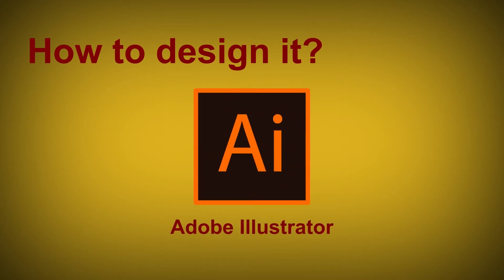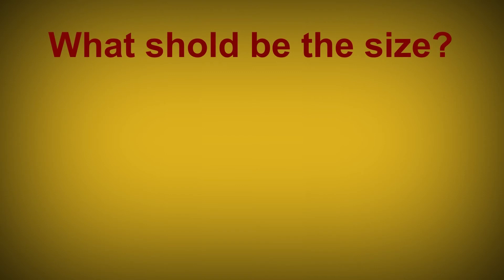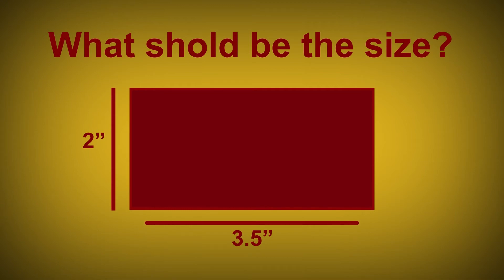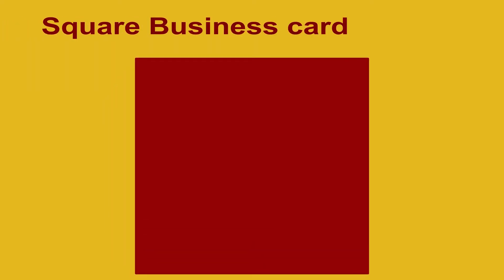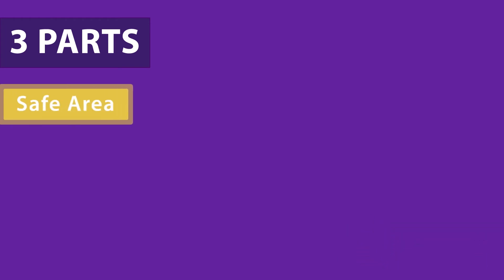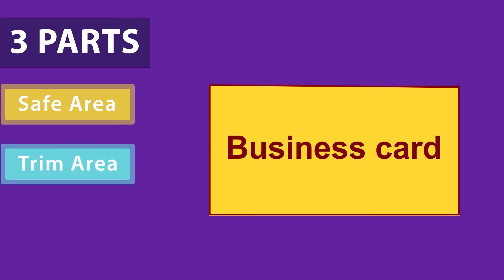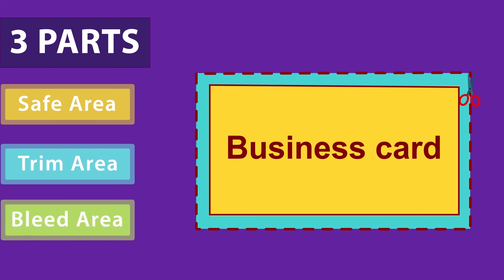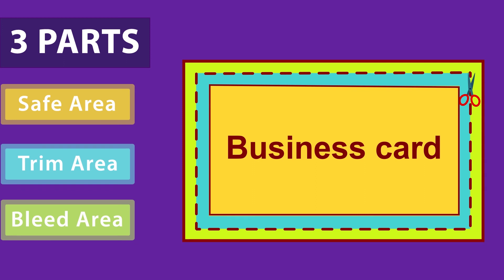Standard Size of Business card | Business Card Setup | What is Safe area Trim and Bleed in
Hello everyone.
In this video, you will learn what is a business card, in which software we design business card and what is the standard size of a business card.
The main important thing which you will learn from this video is, What is Bleed, What is the Safe area, and what is the Trim area? I hope this video will be useful to you!

Intro: (0:00)
video (0:05)
Software  (0:30)
Standard size (0:45)
3 parts: (01:11)
Safe area: (01:22)
Trim area: (01: 33)
Bleed area: (01:47)
outro: (02:21)